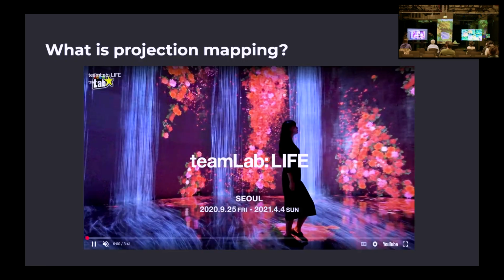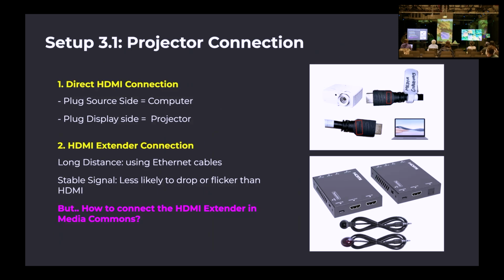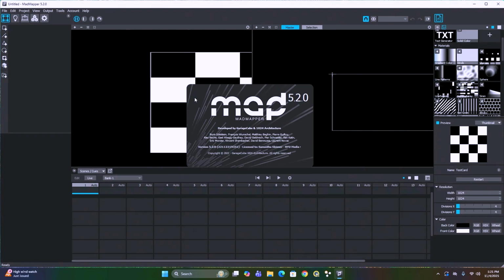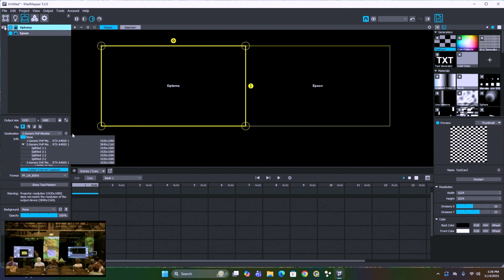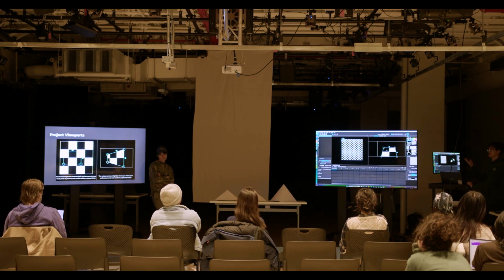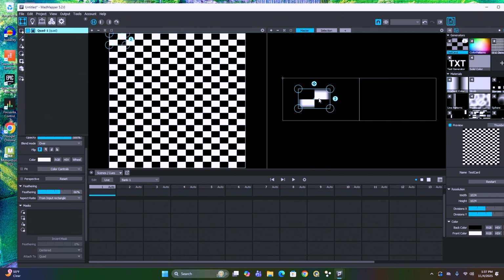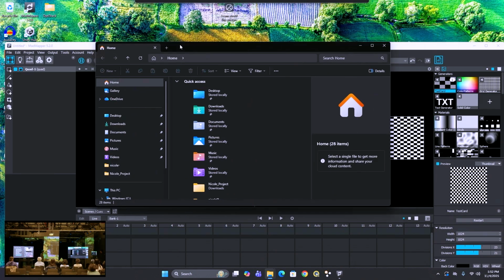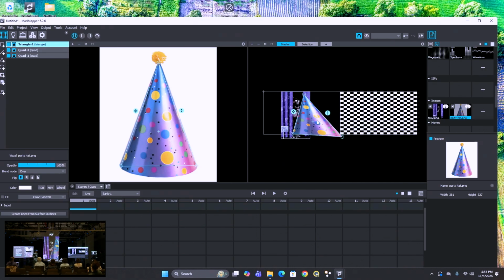Intro Projection Mapping Workshop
Learn projection mapping with MadMapper and bring your digital designs to life as a physical installation.

Date: 11/4/2025
Presenters: Julian Infield and James Li
Graphics: Sienna Suarez